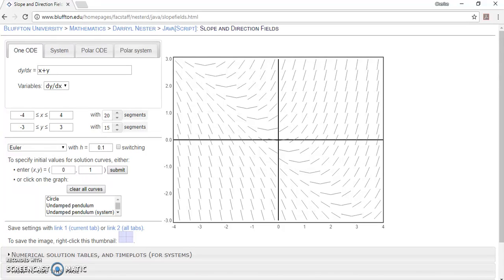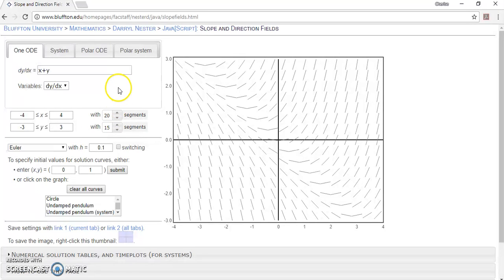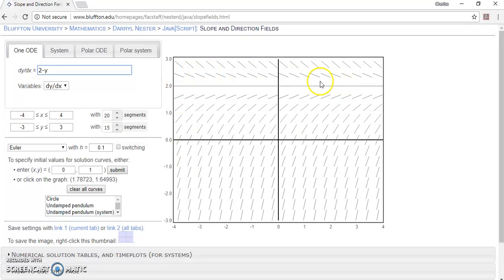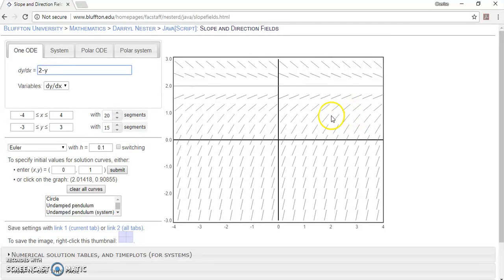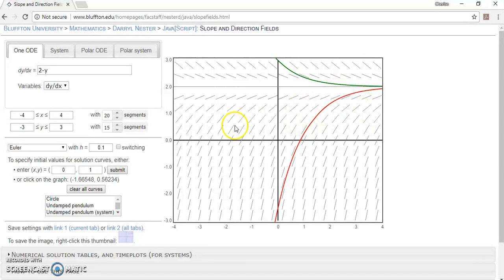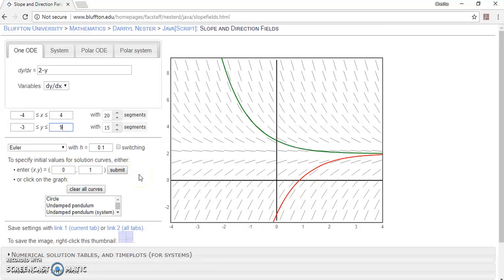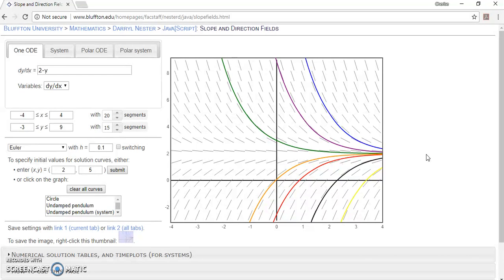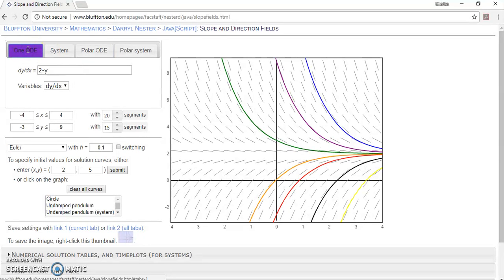Direction Field Plotter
A video explaining how to use Bluffton's direction field plotter.